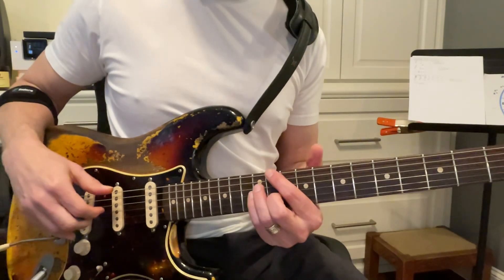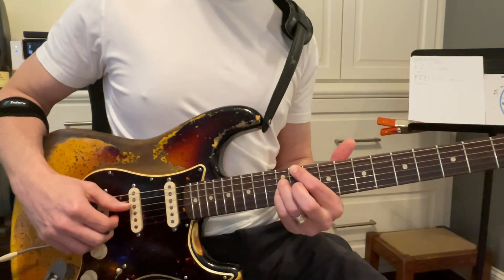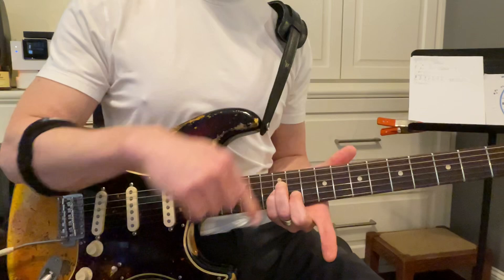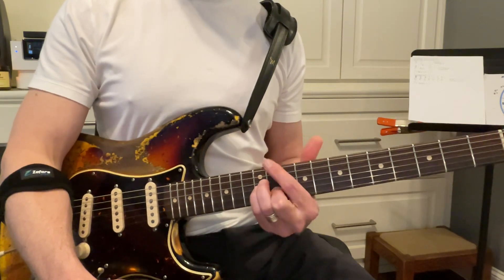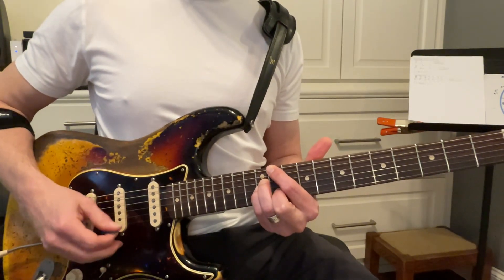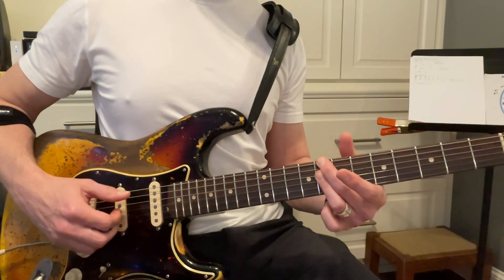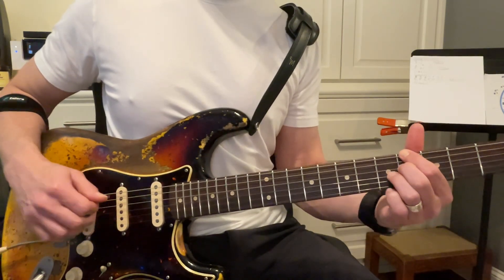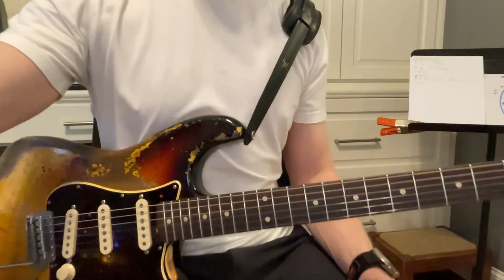Major 7/Dom 7 - (6/3)